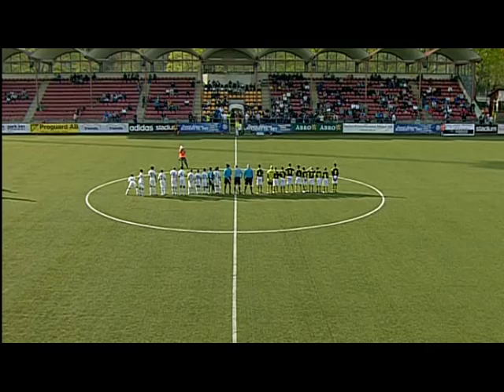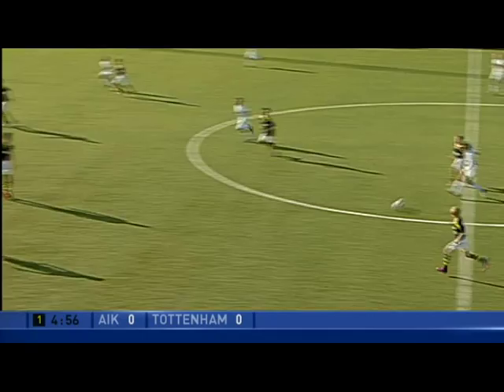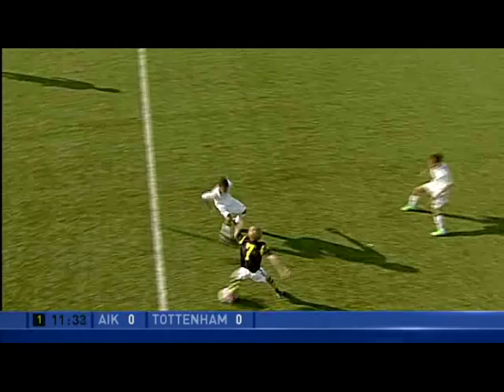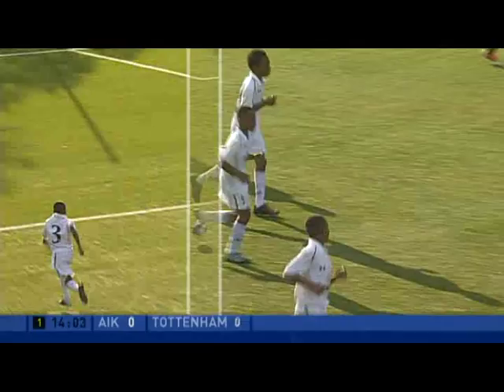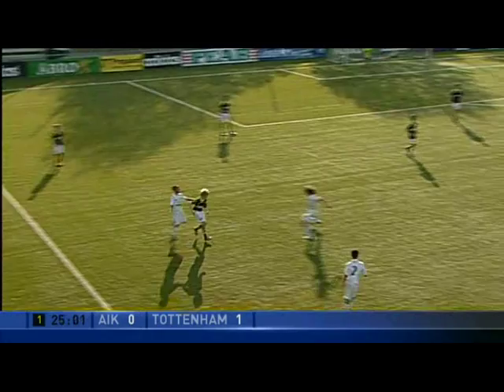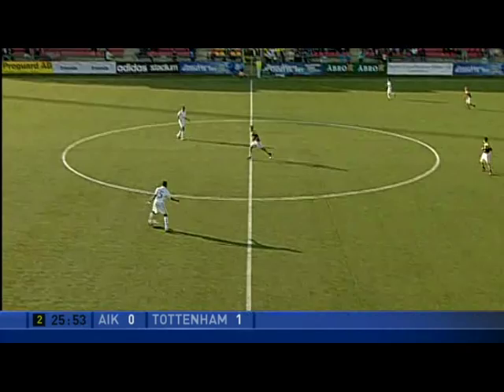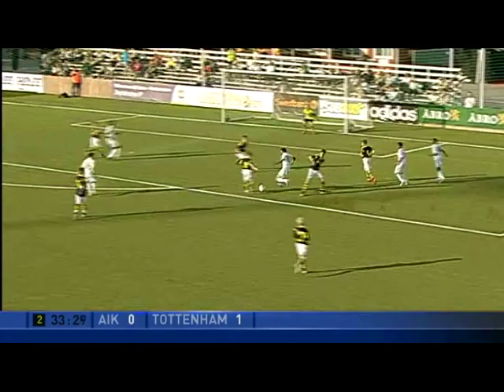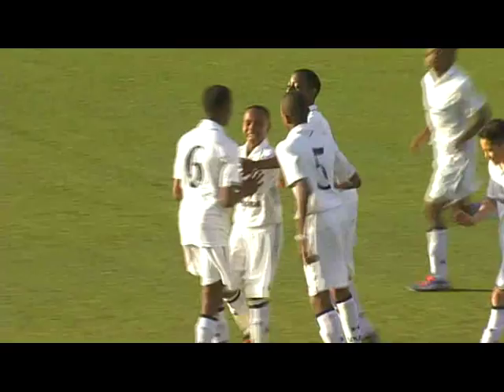Lennart Johansson Academy Trophy: AIK U13 - Tottenham Hotspurs U13